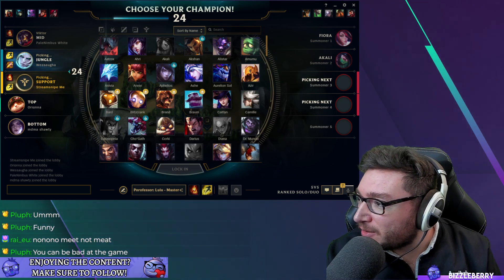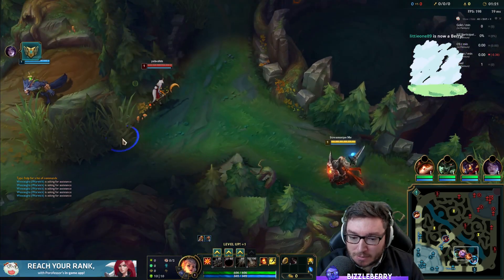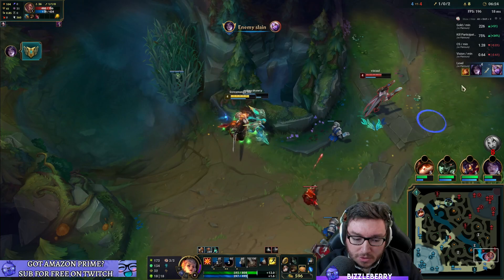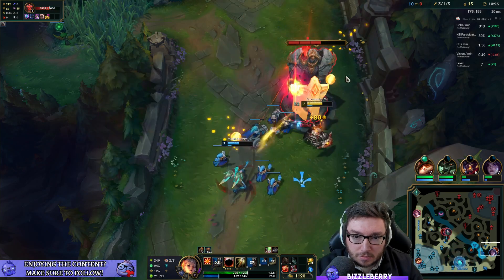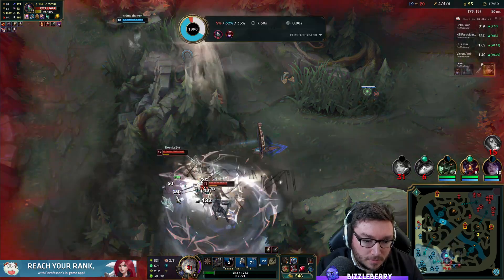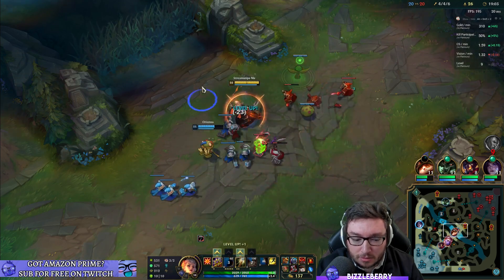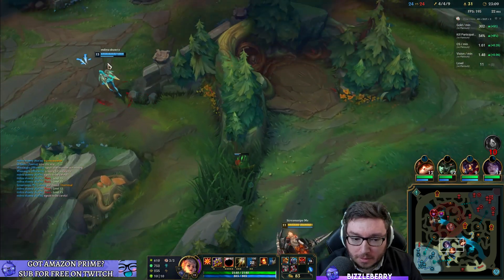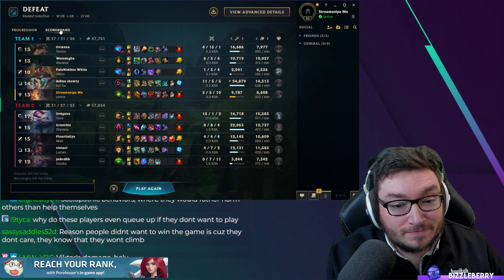Support Unranked to Diamond Challenge - Episode 46 - Leona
Is it possible to climb from Bronze to Diamond ONLY playing Support? Lets see!

Support Unranked to Diamond challenge Episode 46 - with Leona in Season 12

High Noon Leona Support in League of Legends